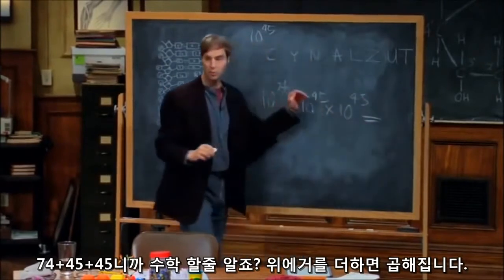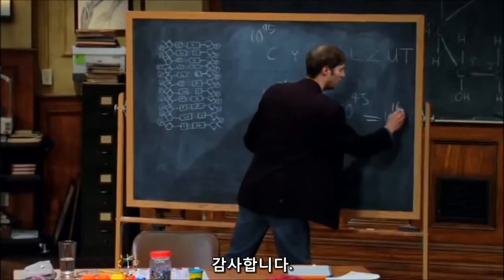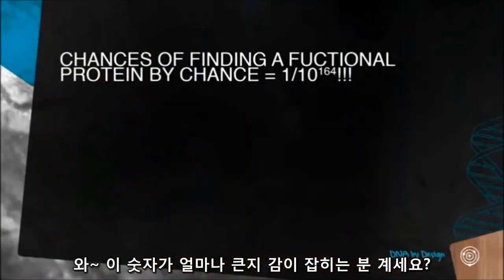Testimony - Amino Acid Sequencing, No serious scientist thinks that life began by chance (한글)